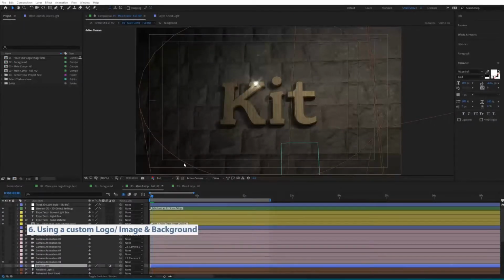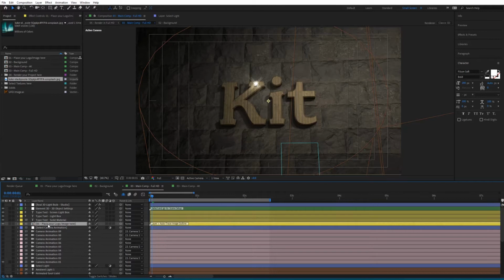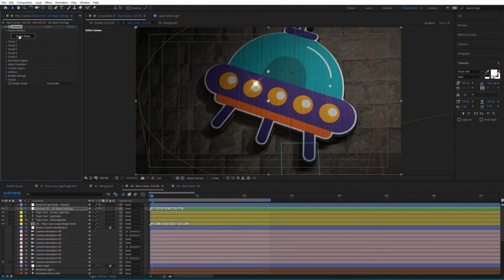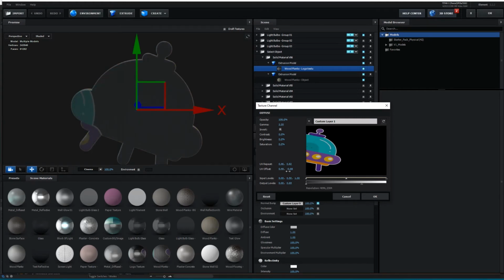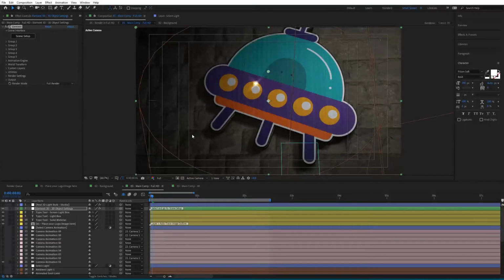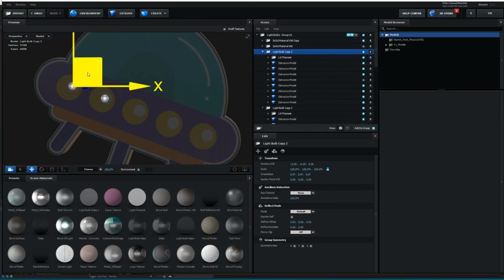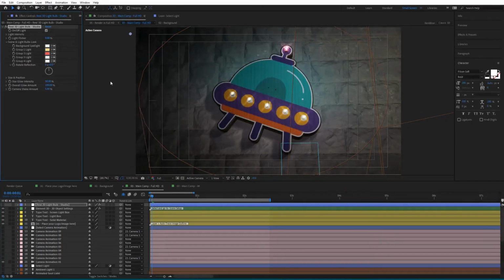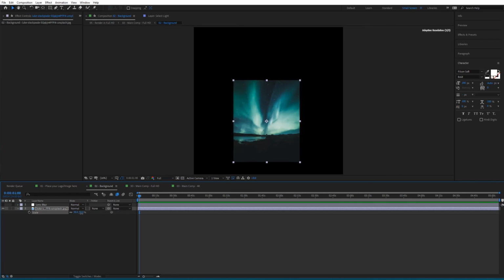06 Using a custom logo or image and background